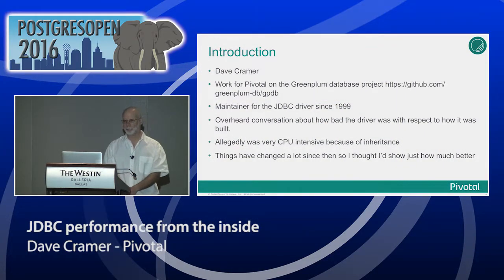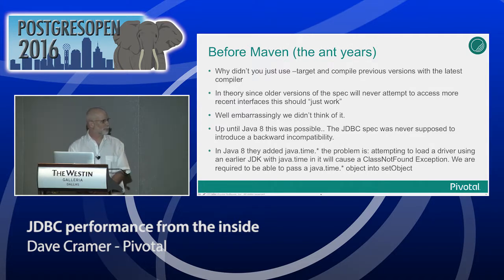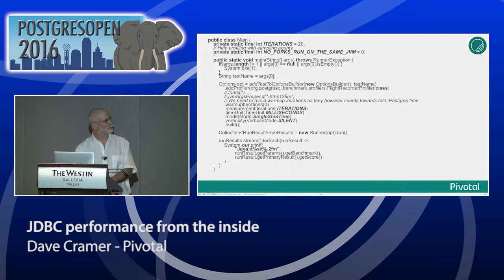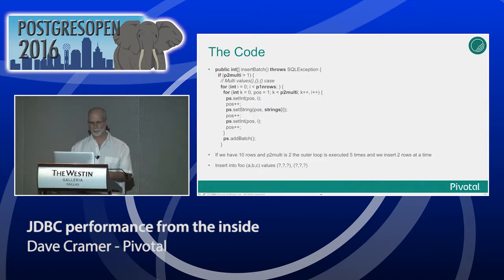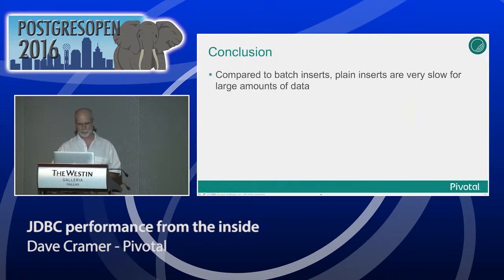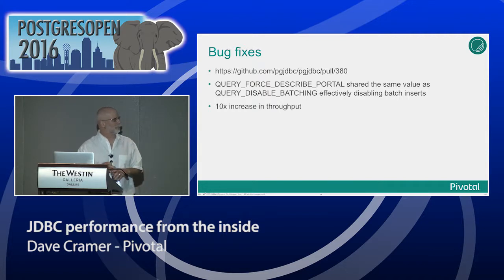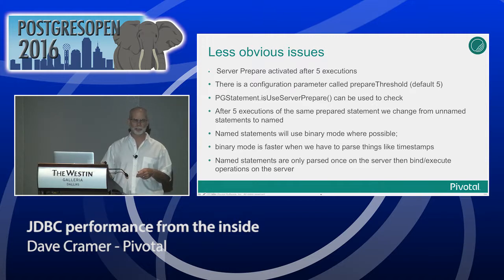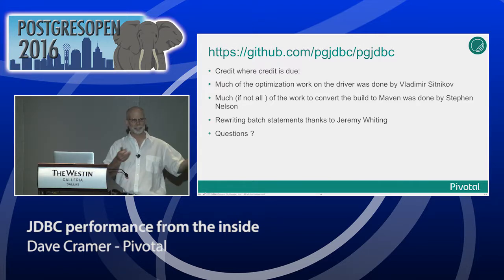JDBC Performance from the Inside - Dave Cramer